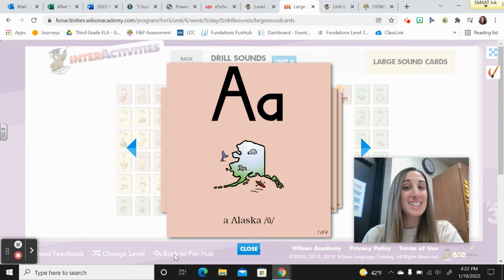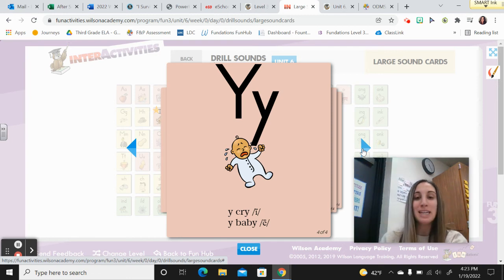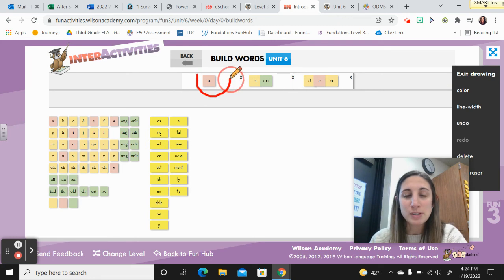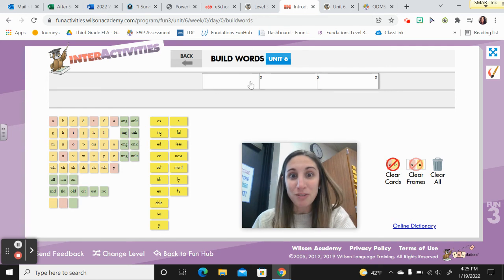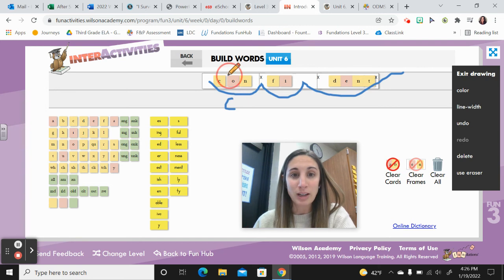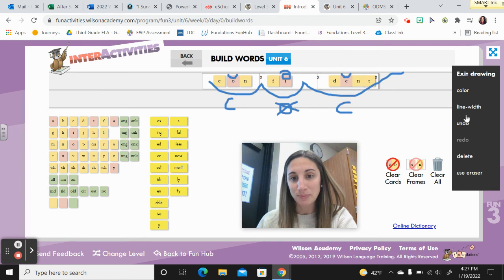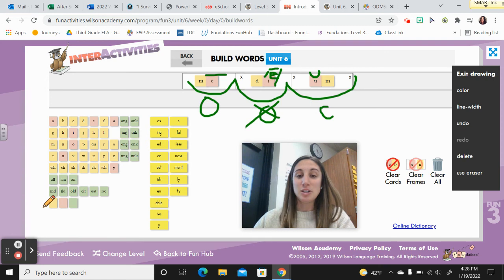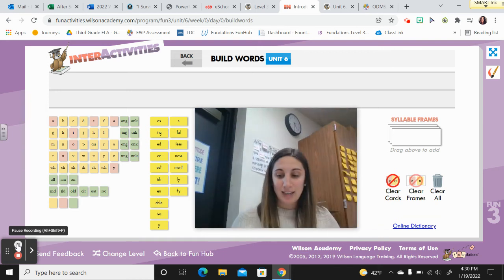Fundations Unit 6, Week 3, Day 5